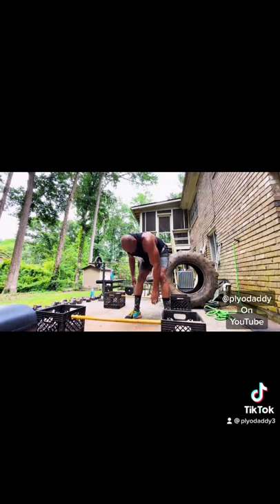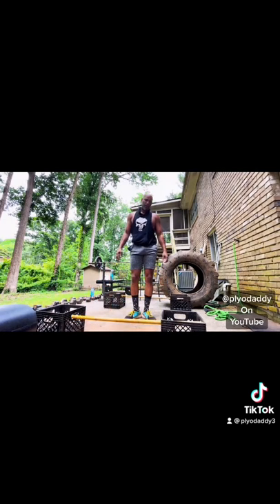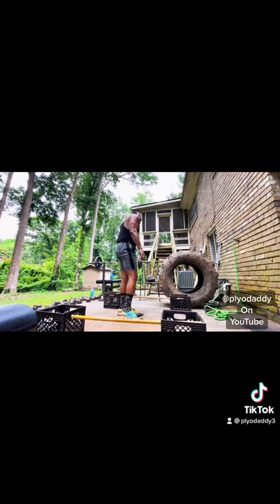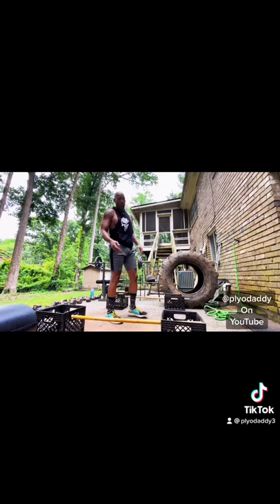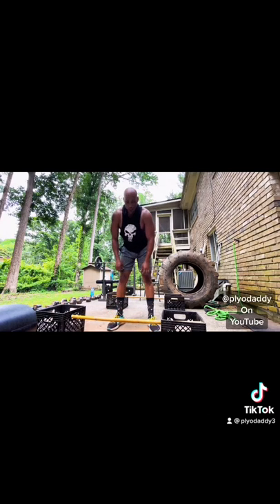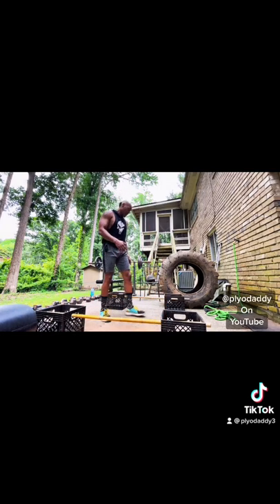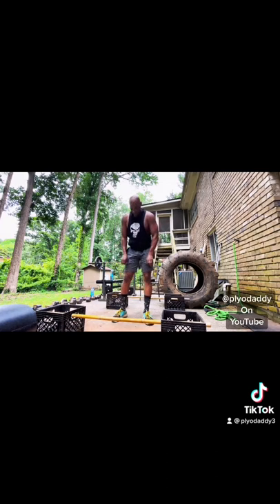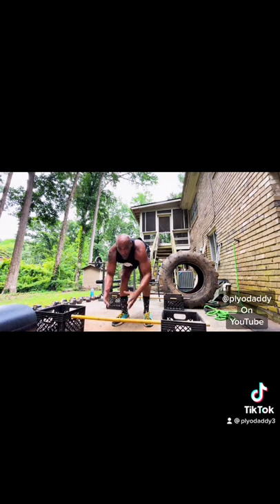3 Brand New Bamboo Push-up Variations! Balance Beam, Cross Bar and Mike Tyson!🐼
Incorporating Bamboo Chutes Into My Calisthenic Workout Routine.

I Use 4 Milk Crates and 2 Long Bamboo Chutes.

3 Push-up Variations:
1: Balance Beam
2: Cross Bar
3: Mike Tyson

Thank you everyone for all the love and support!!🙏🏾❤️